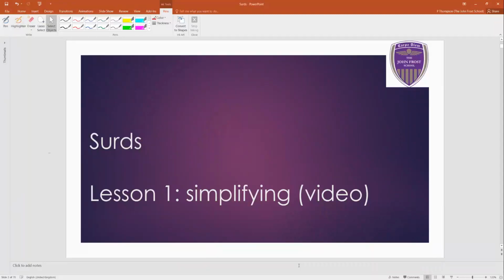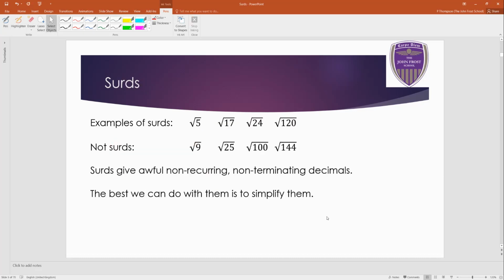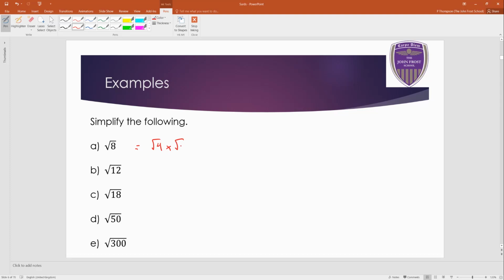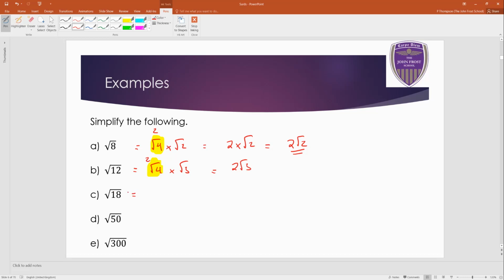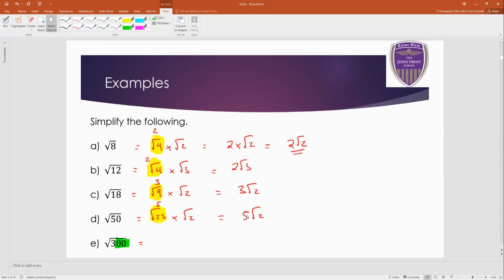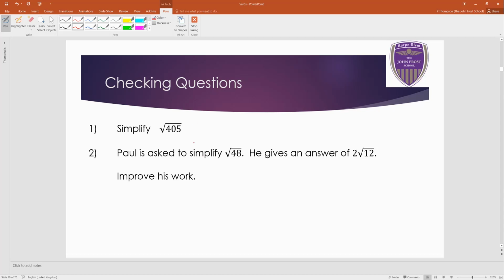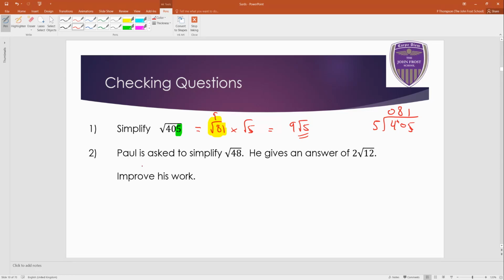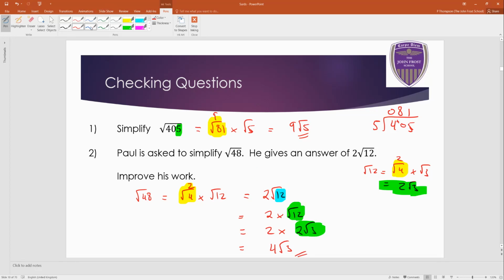276 Simplifying Surds